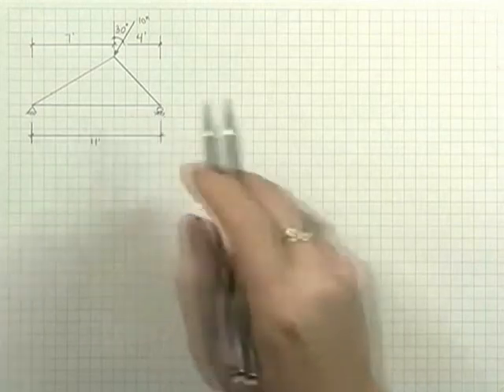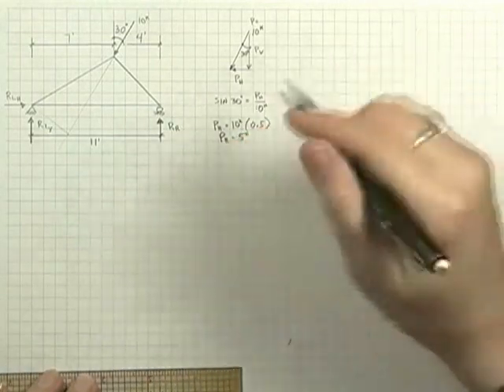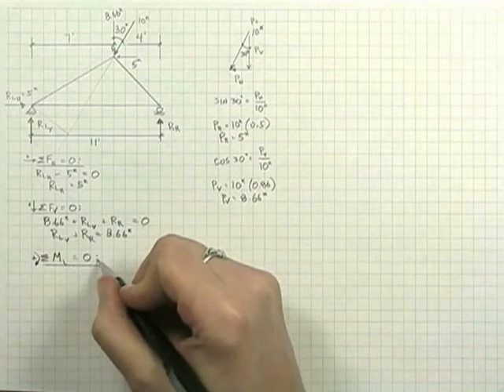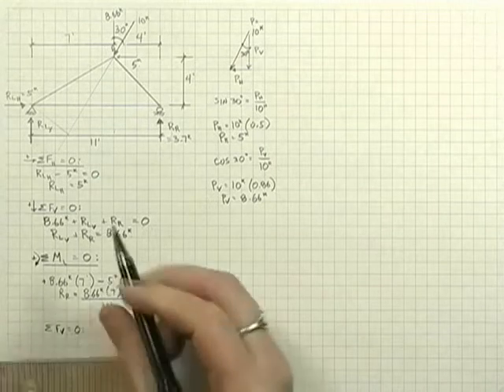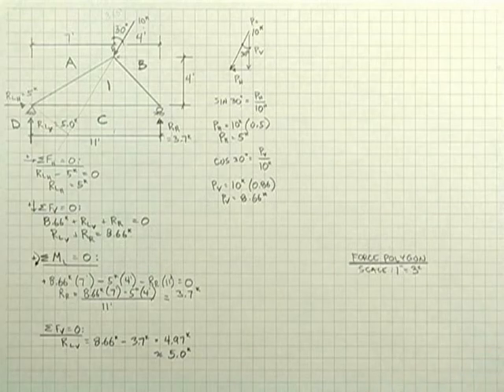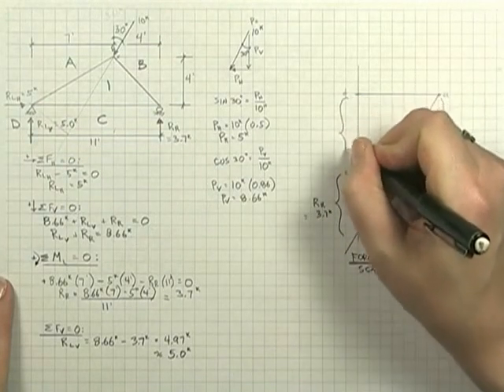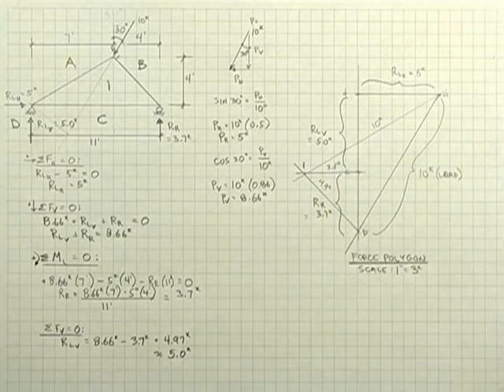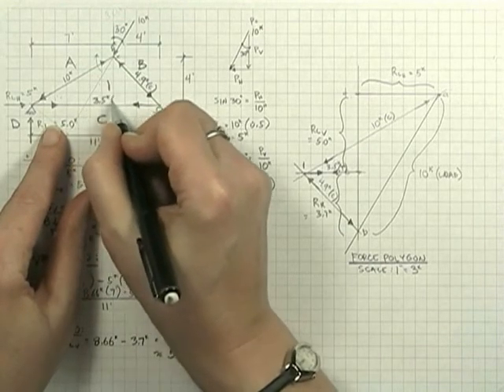Simple Graphic Truss Analysis Part 2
Analyzing a simple truss with a sloping load using graphics and moment calcs for finding the reactions.